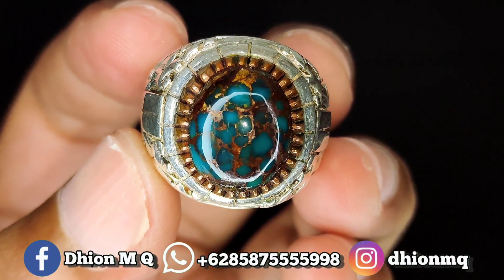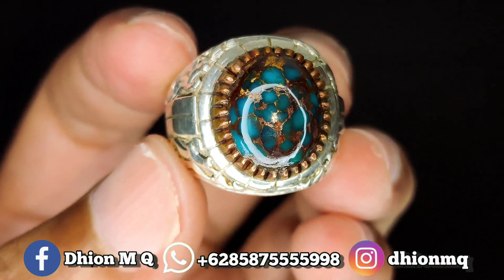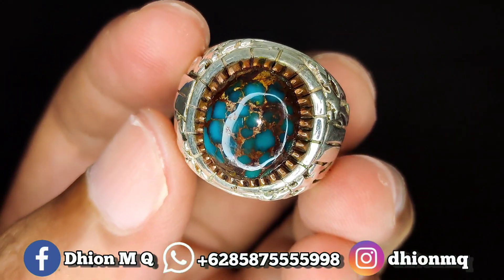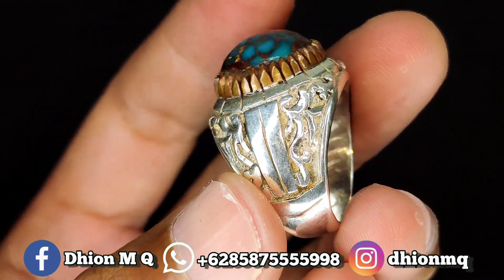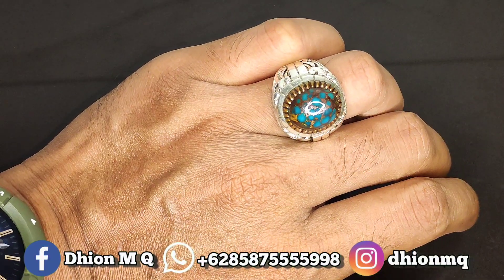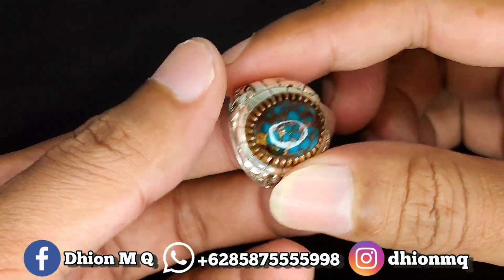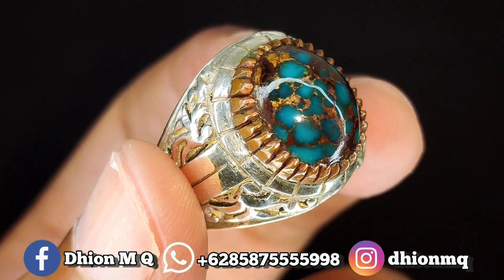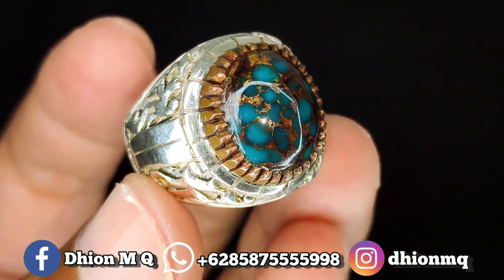BATU PIRUS PERSIA ROYAL BLUE URAT EMAS TOP!